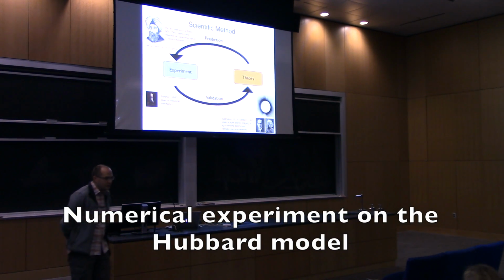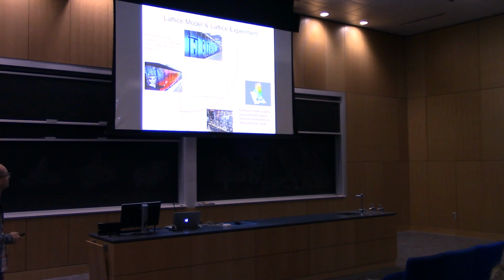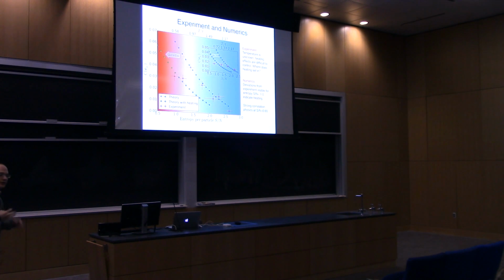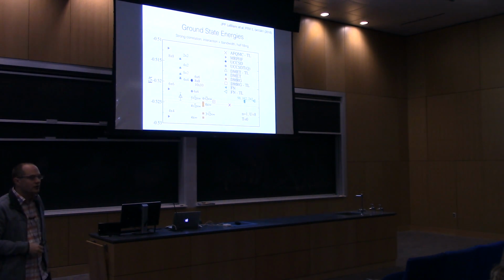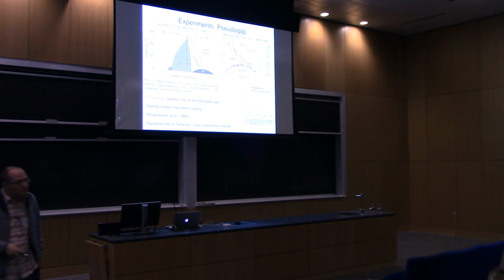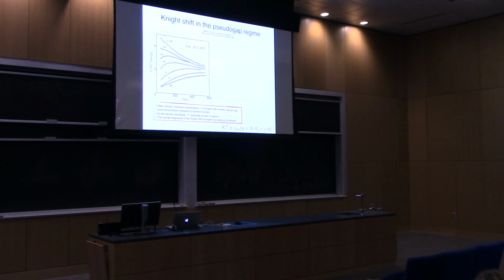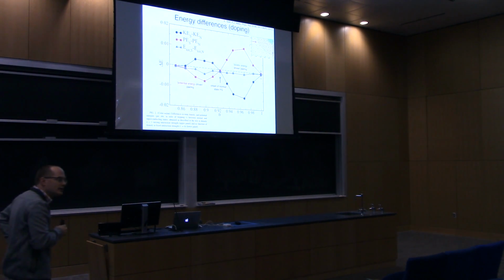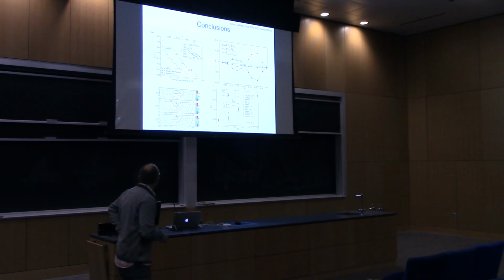Day 3 Lec 2